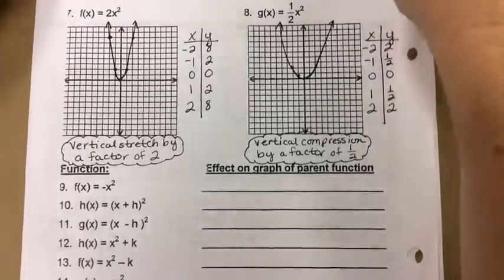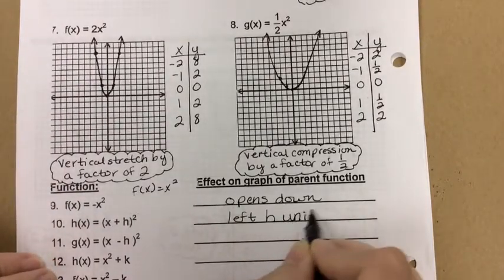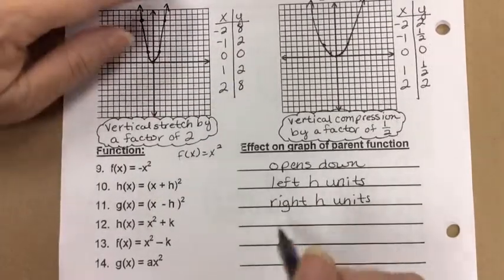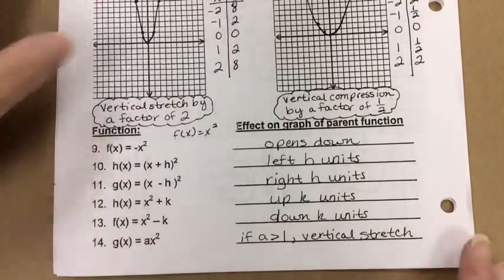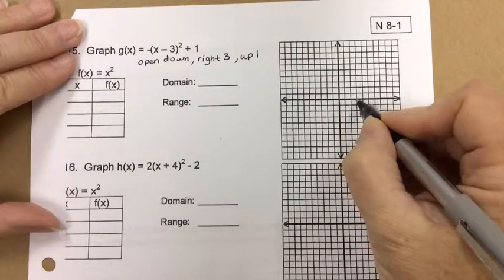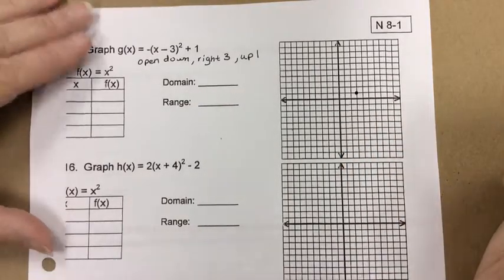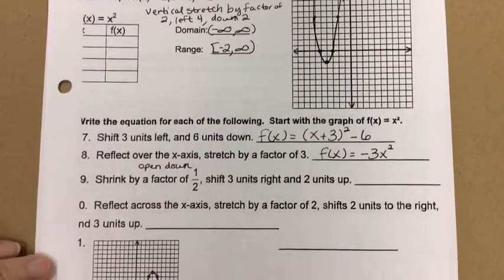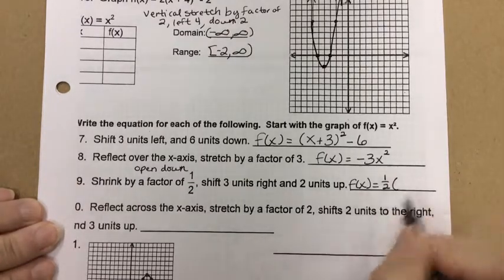Quadratic Transformations Part 2